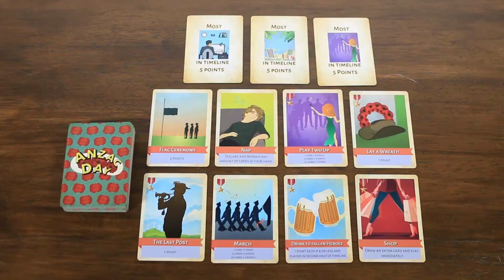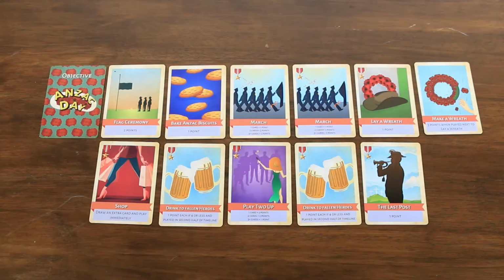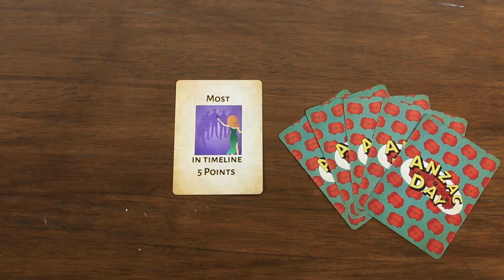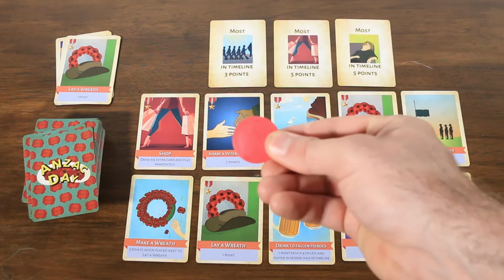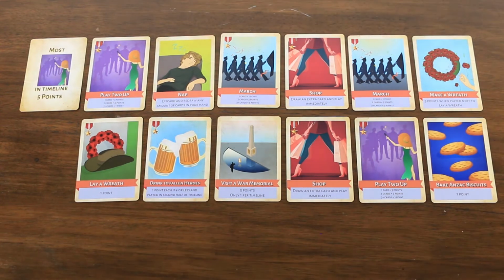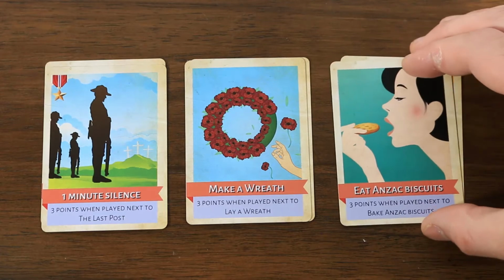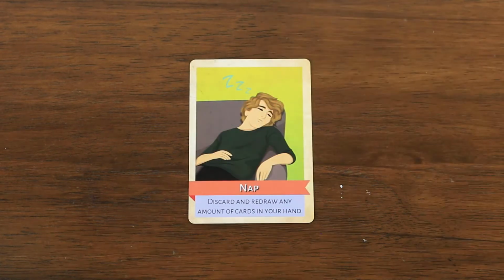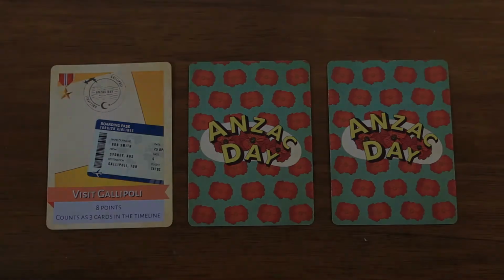Anzac Day - Gameplay Review